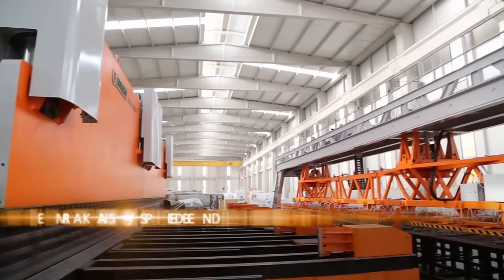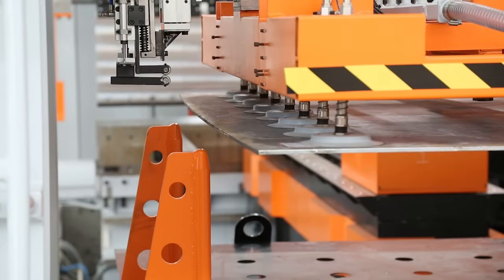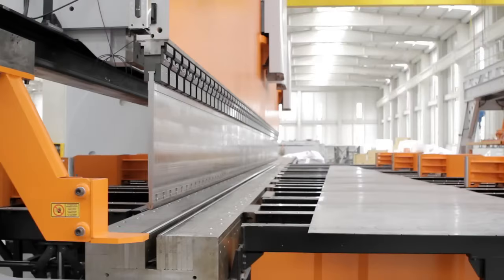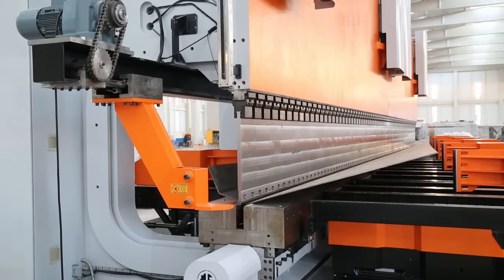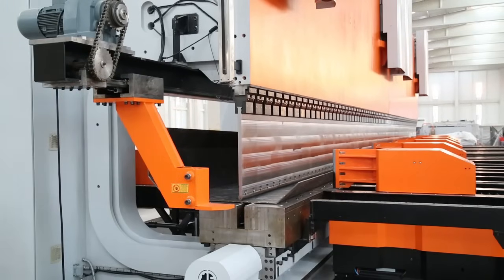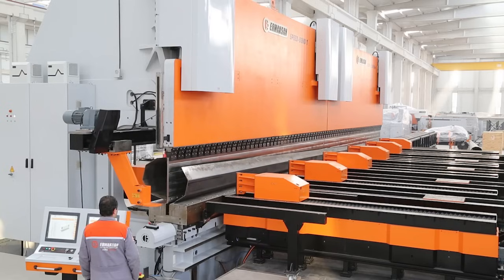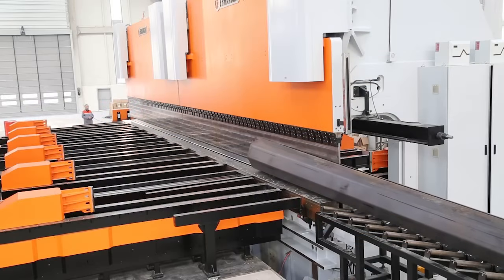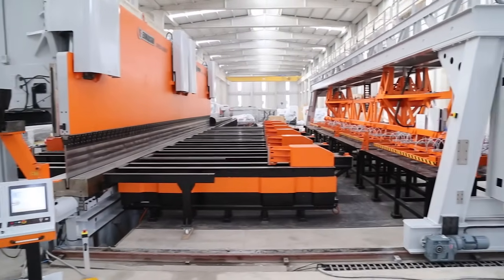Ermaksan Speed-Bend Heavy Duty Pole Bending Machine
Ermaksan Speed-Bend 16200x2500 Heavy Duty Pole Bending and Automatic Sheet Loading System